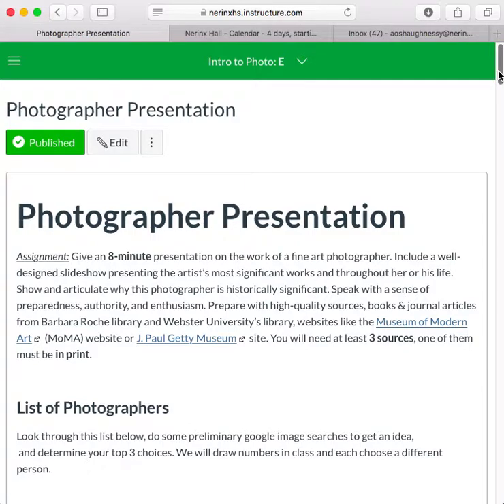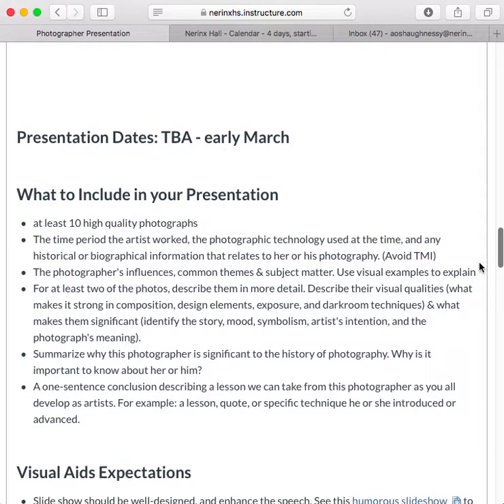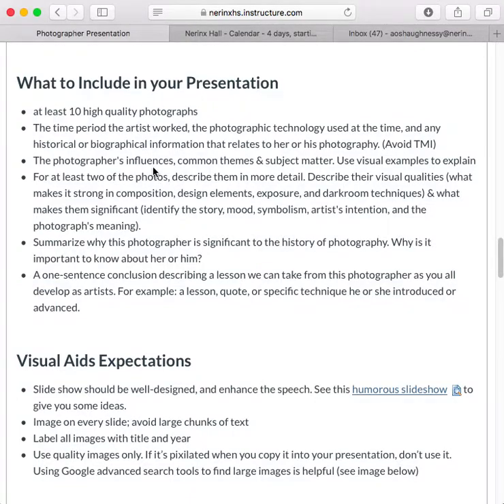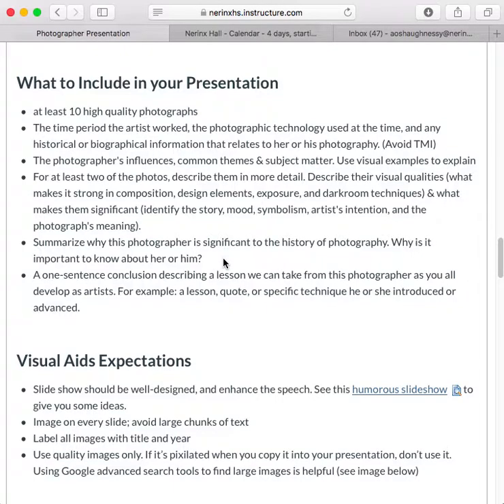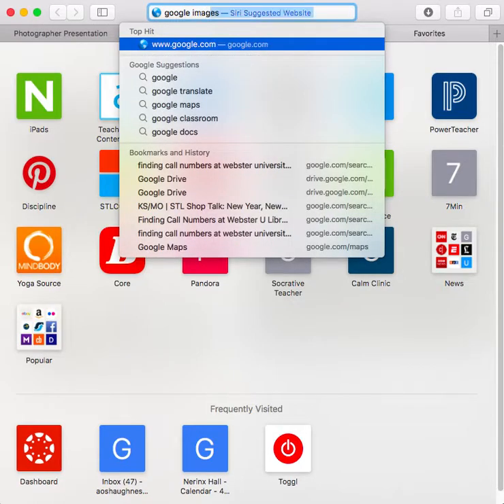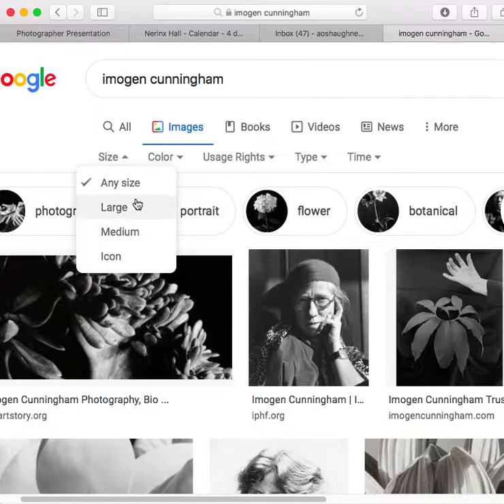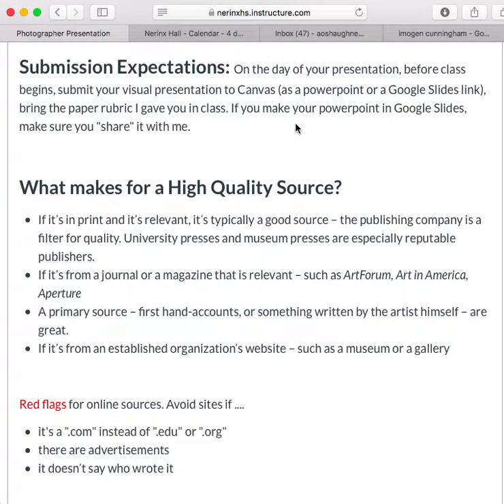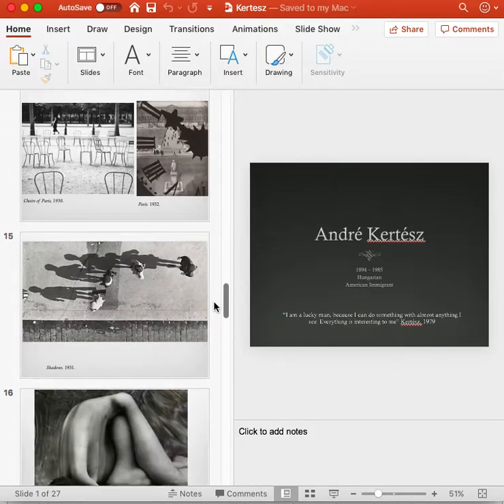Preparing for the Photographer Presentation Part 1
Instructions for my Intro to the Art of Photography class as they begin work on their research presentations.